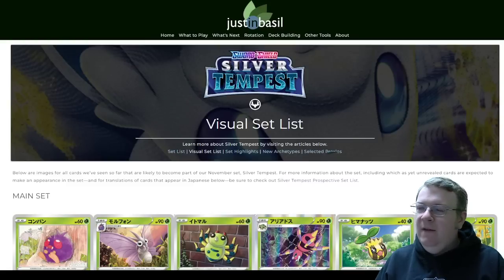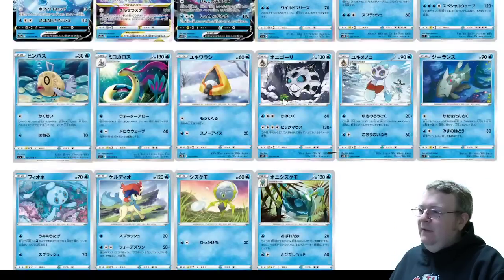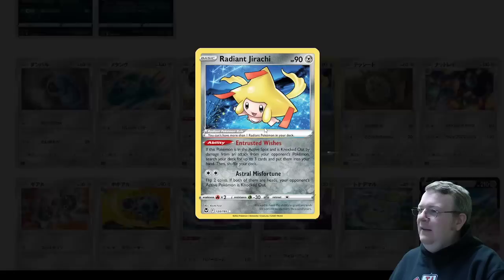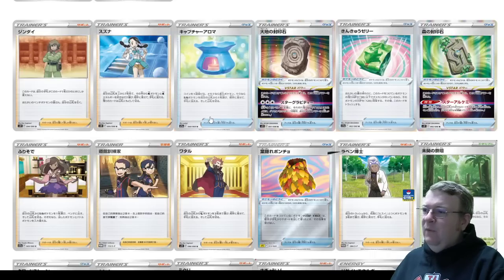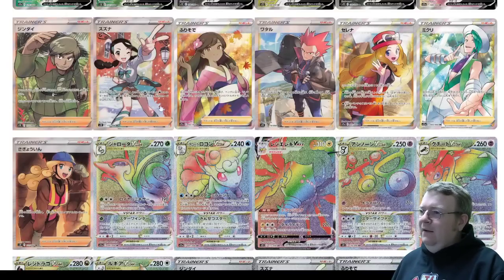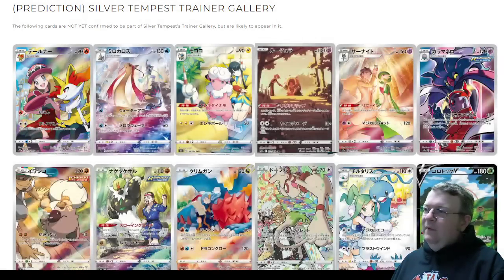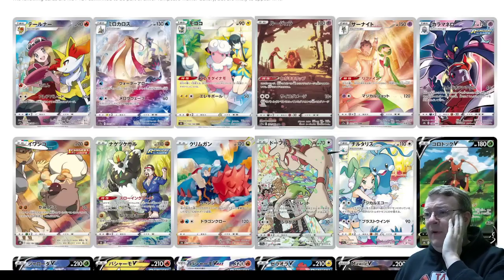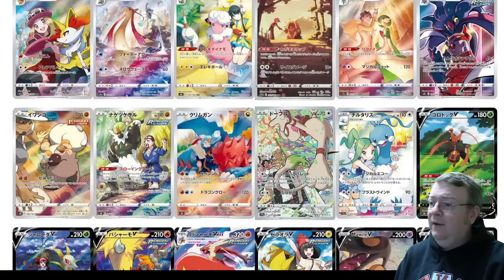First Look at Silver Tempest! Stonker or Stinker?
I appreciate everyone wanting to support the store and channel! The best way to do that is to check out what we have for sale - we have sealed product and card singles for Magic, Pokemon, Yugioh, and Flesh & Blood, as well as video games, table top games, D&D, gaming supplies, and a ton more! We sell on ebay as well!

My name is Mason and I’m an owner of Card N All Gaming in Louisville, Kentucky. Follow this channel to gain insight from what the hobby is like for a game store owner that’s been buying and selling TCGs for nearly 10 years. I encourage you to engage in conversation and ask me questions that you always wanted to know the answers to but never get the chance to ask a hobby store business owner.

To see recent pick ups and awesome intake pictures, follow our Instagram